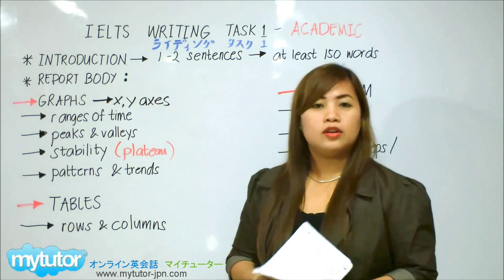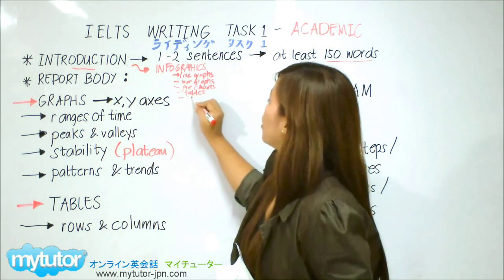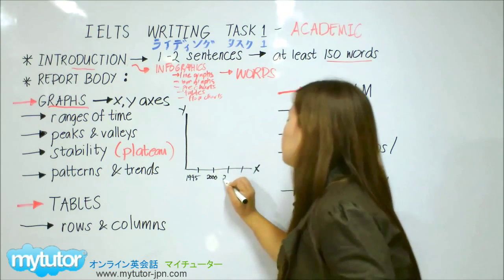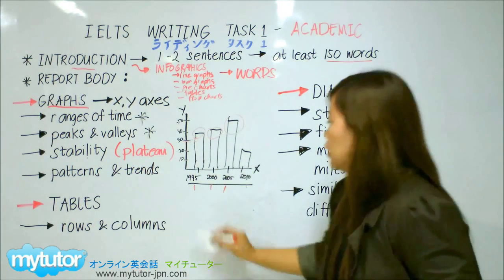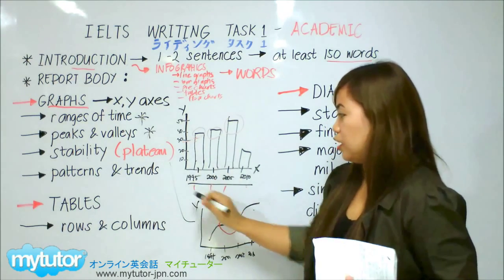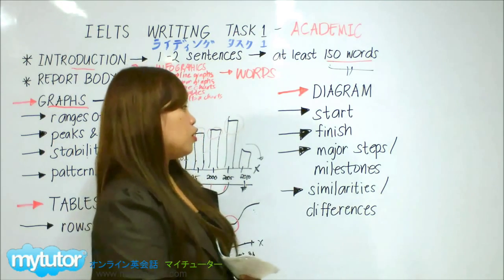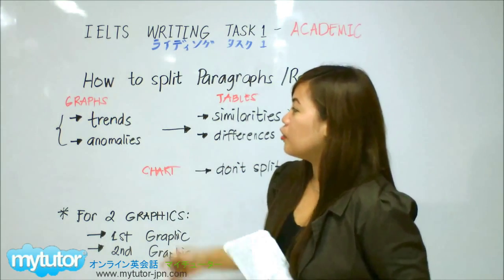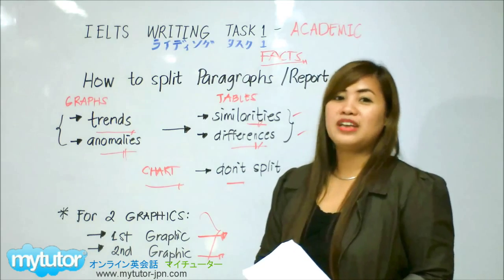IELTS ライティング Task 1③ : What to write